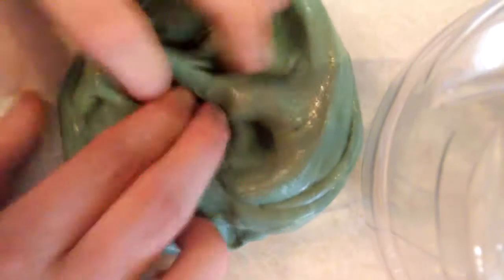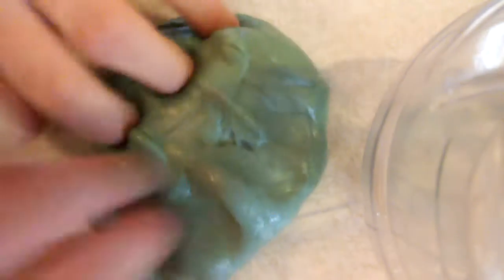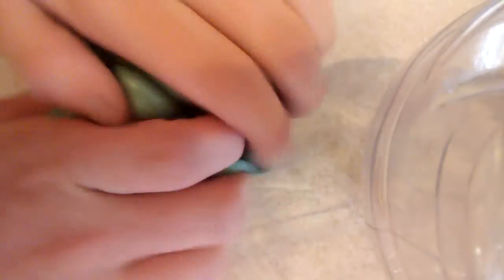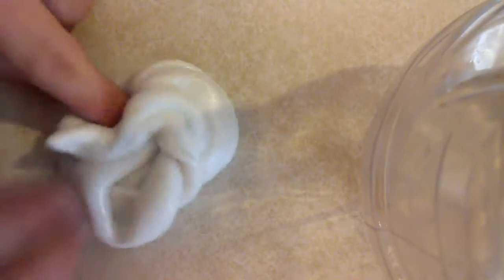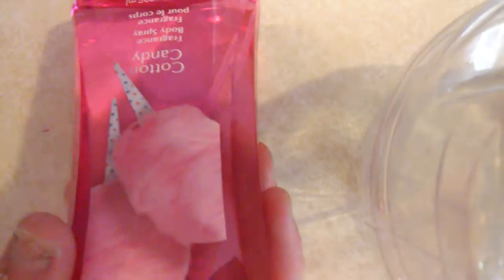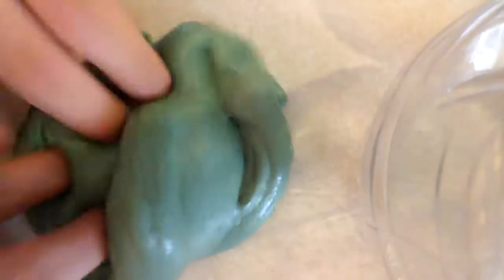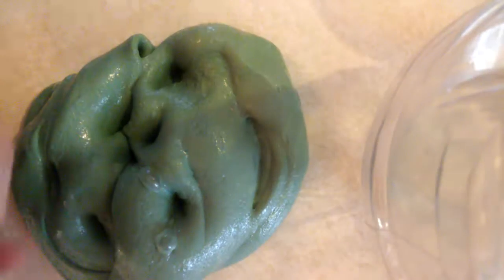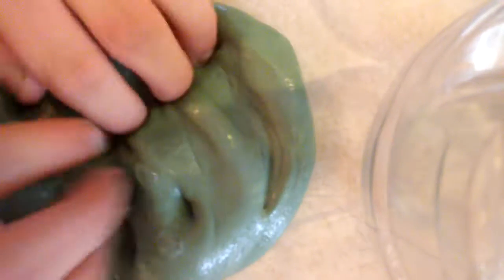Slime giveaway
Musicl.ly account dantdm5701